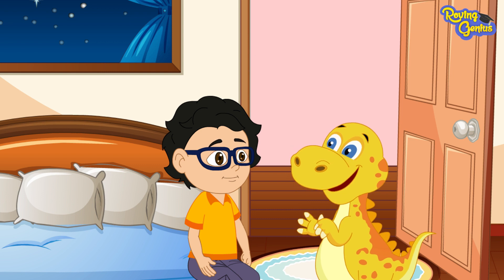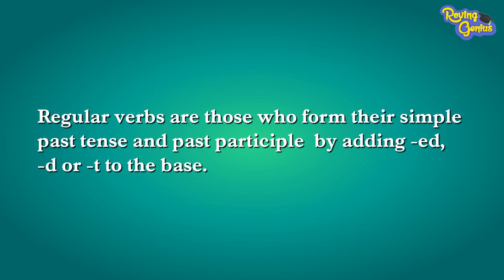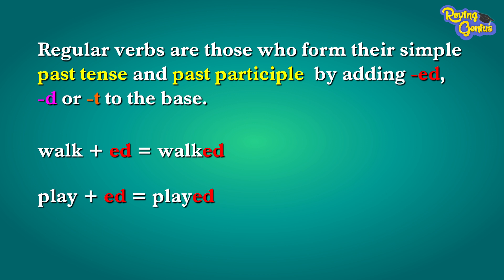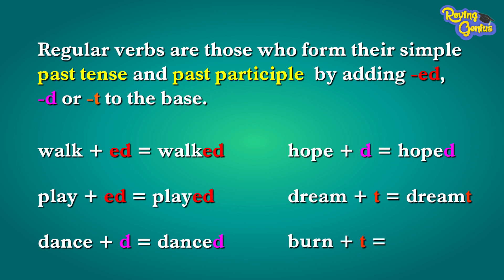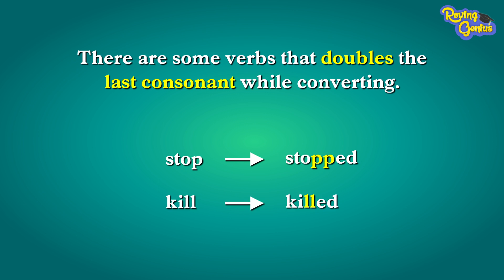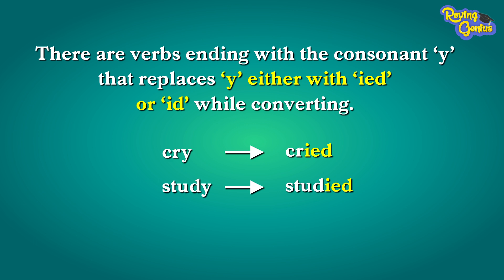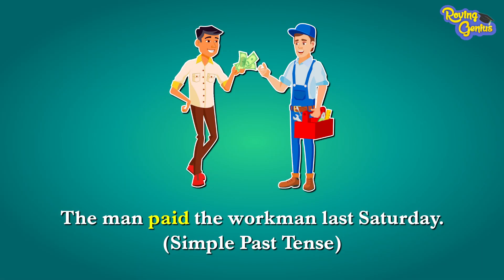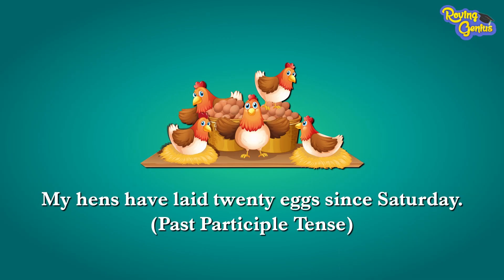Past Tense and Past Participle - Regular Verbs | English Grammar | Roving Genius